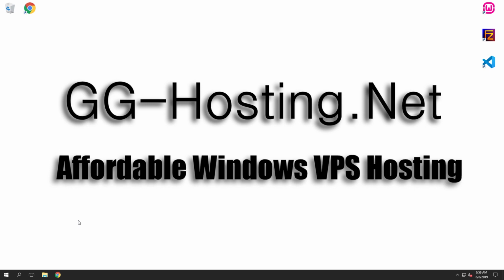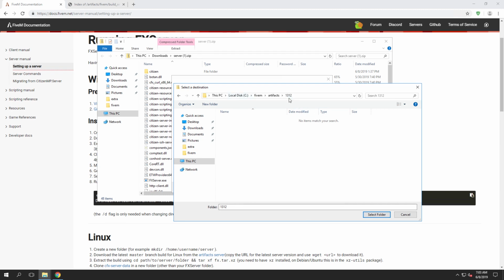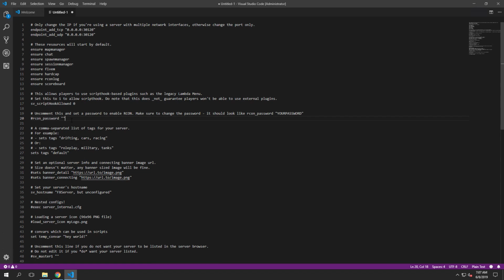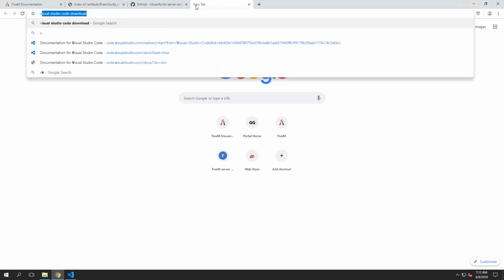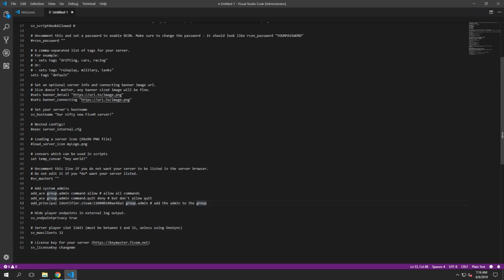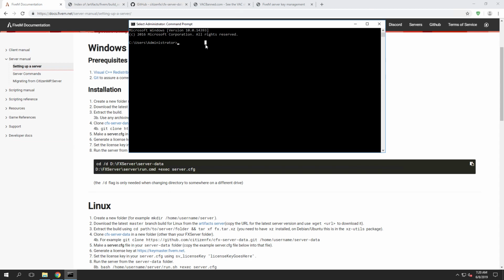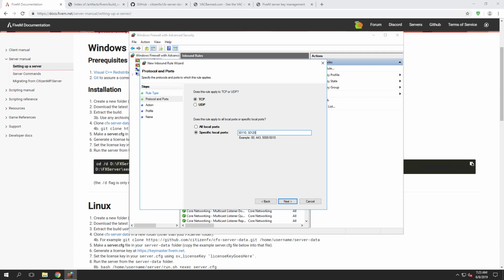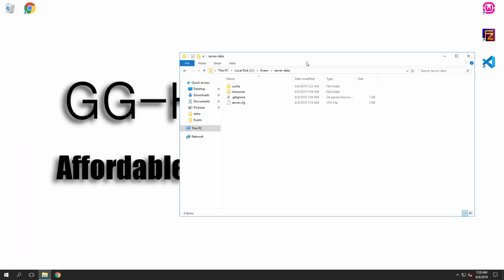Installing FiveM server on Windows VPS or home hosted (using RDP)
In this episode, I'm going to walk us through installing the basic FiveM server on a Windows VPS via remote desktop protocol or home hosted machine, including opening the firewall to allow for public access.

Reliable and Affordable Windows VPS: GG-Hosting.net

Like my videos and wish you could thank me with cold hard cash?